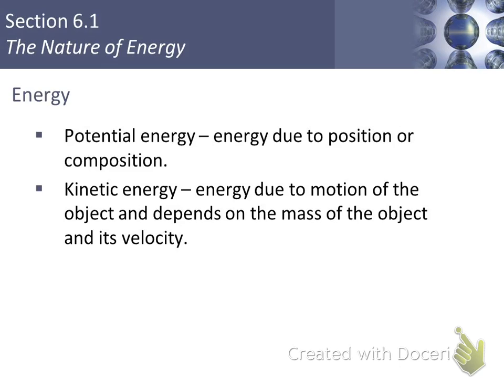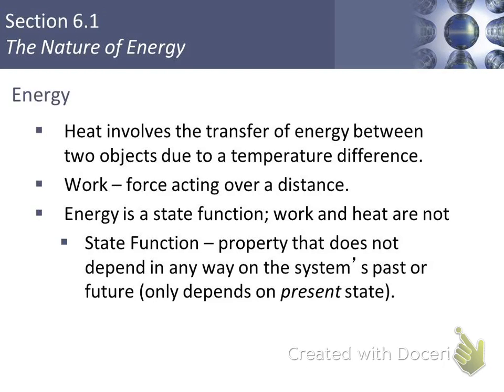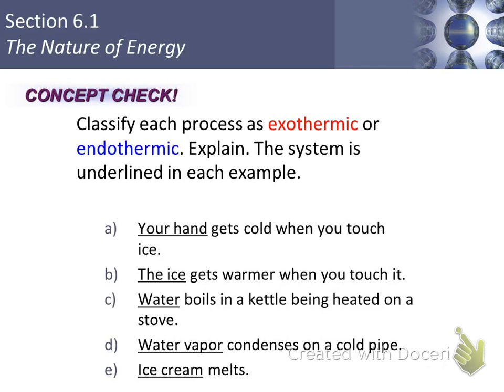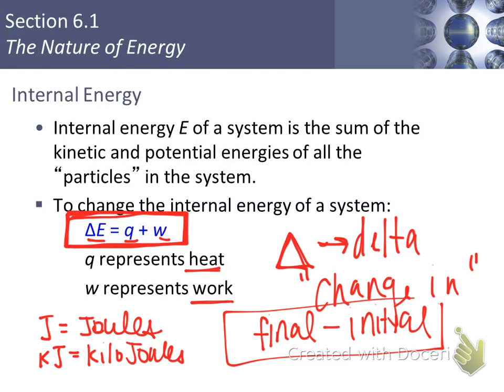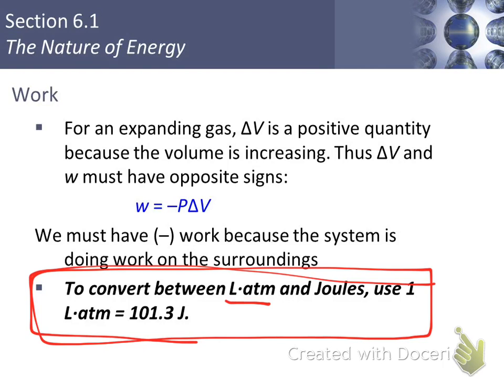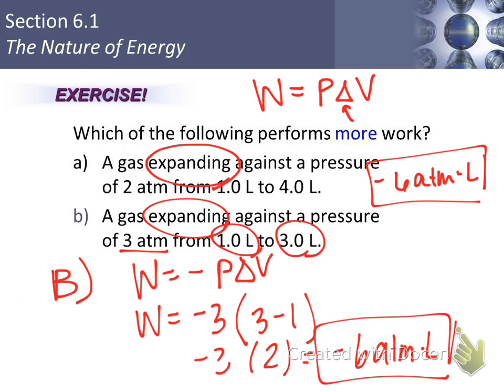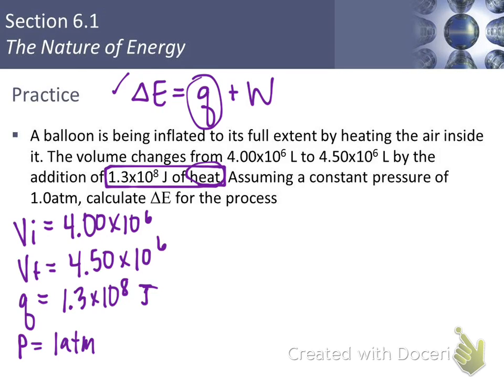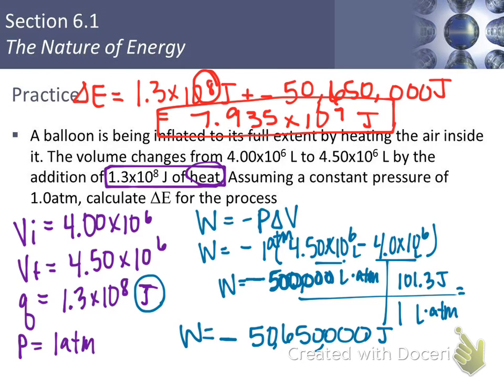Hon Chem Thermo 2.8.19